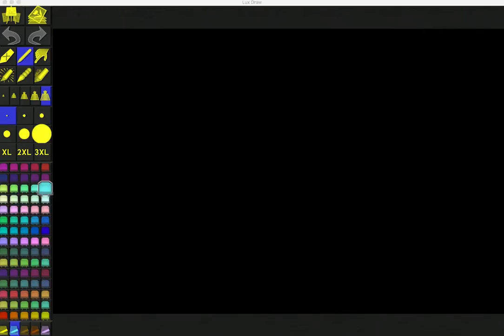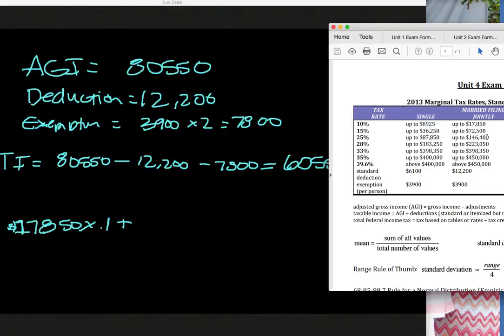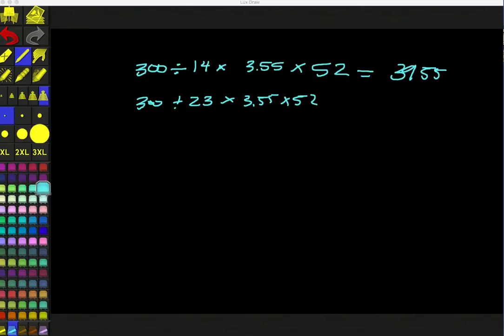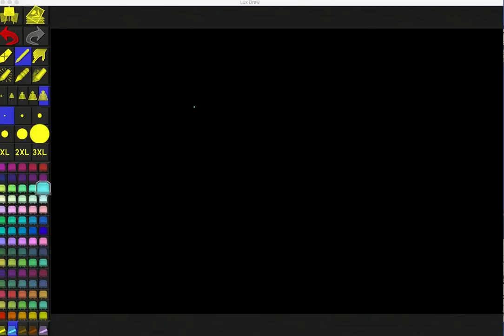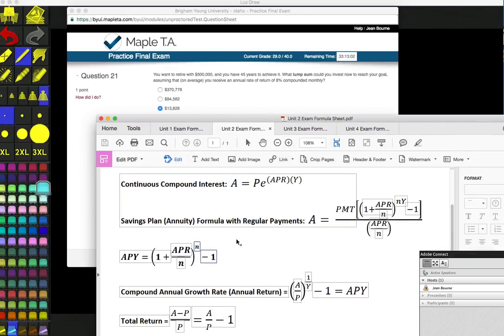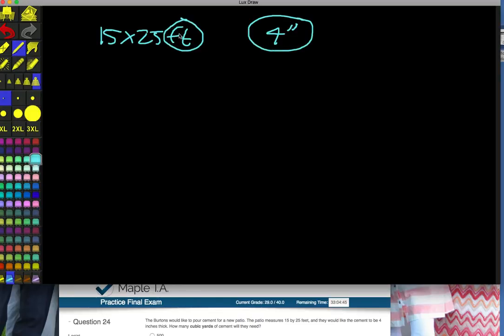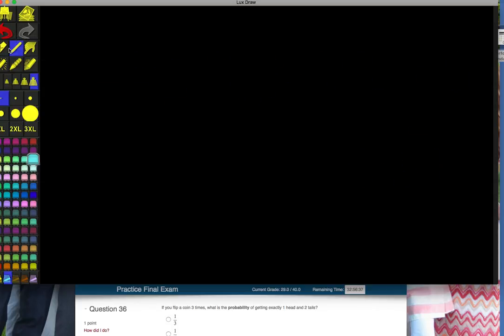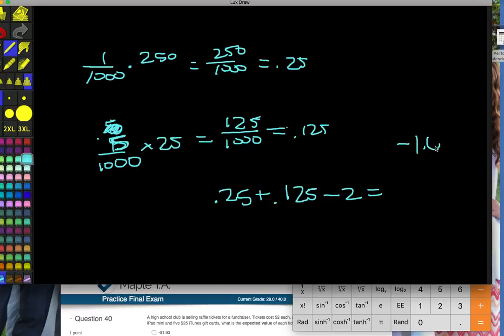FDMAT108 Final Review